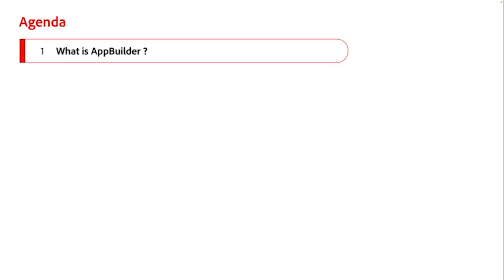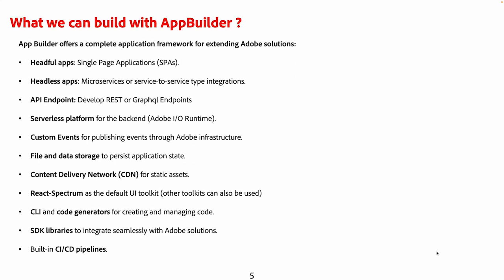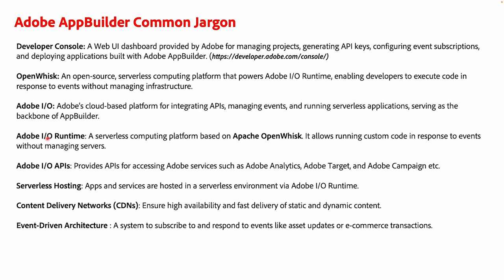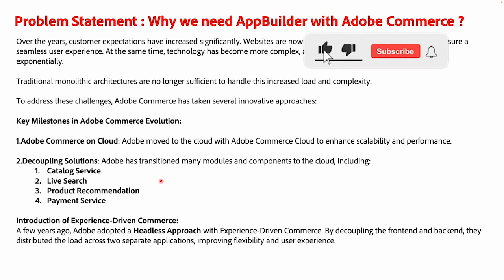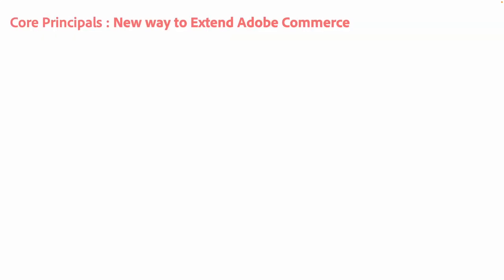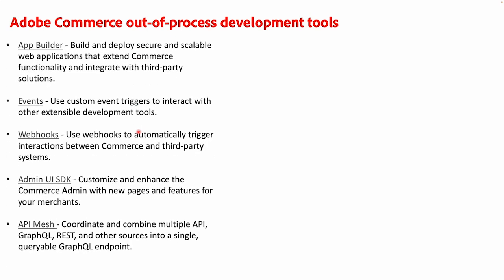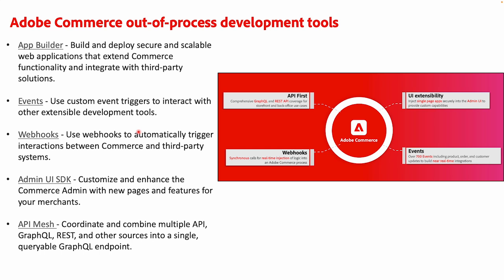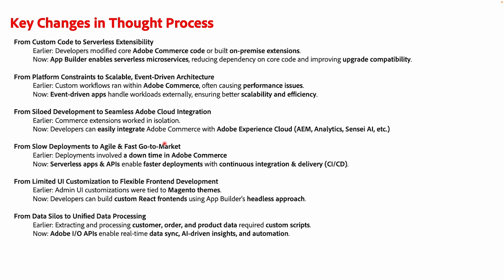What is Adobe AppBuilder? | Integrating AppBuilder with Adobe Commerce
🚀 What is Adobe AppBuilder, and how does it integrate with Adobe Commerce? In this video, we explore how Adobe AppBuilder helps developers extend and customize Adobe Commerce with serverless computing and microservices.

🔹 Topics Covered:
✅ What is Adobe AppBuilder?
✅ How Adobe AppBuilder works with Adobe Commerce
✅ Key benefits & use cases
✅ Integration steps for seamless workflow

📌 Whether you're a Magento/Adobe Commerce developer or an eCommerce enthusiast, this guide will help you understand the power of Adobe AppBuilder for scalable and flexible commerce solutions.